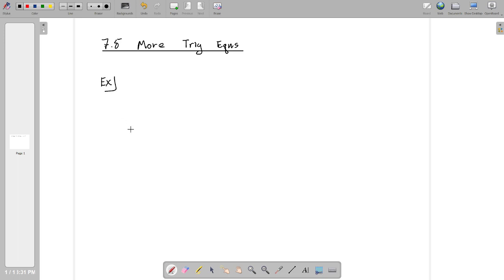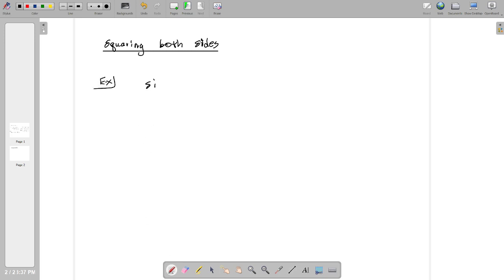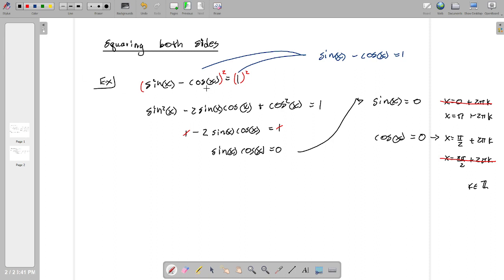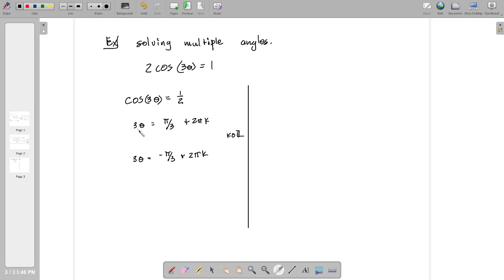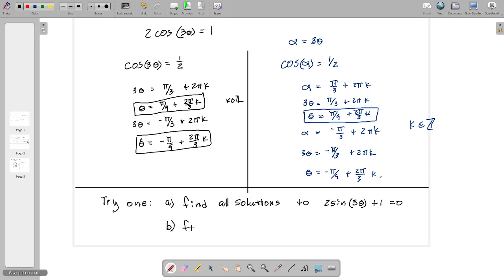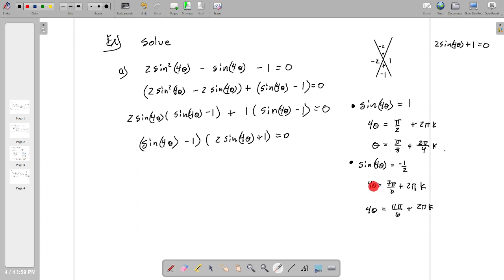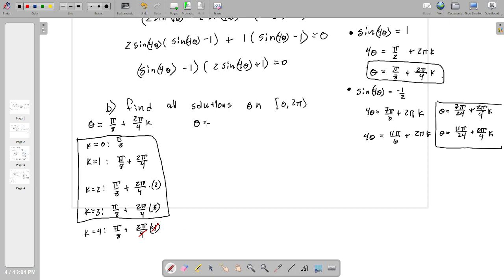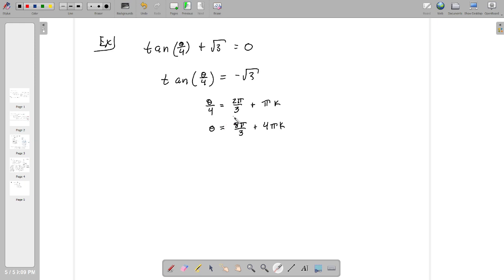PreCal Trig 7 5 More Trigonometric Equations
Precalculus Trigonometry lecture video on trigonometric equations.  In this video we cover solving trigonometric equations by using identities and equations with trigonometric functions of multiple angles.  This video is meant to be supplemental.